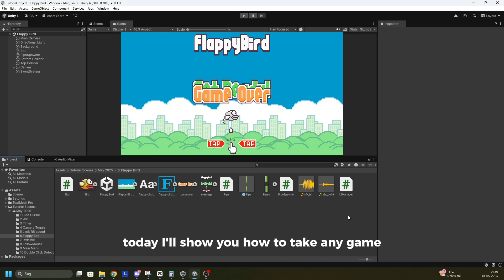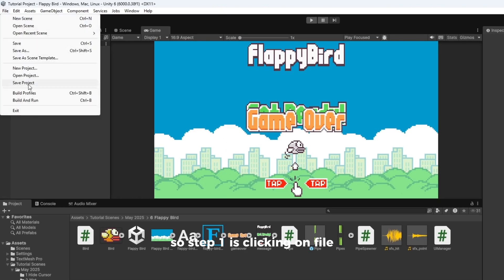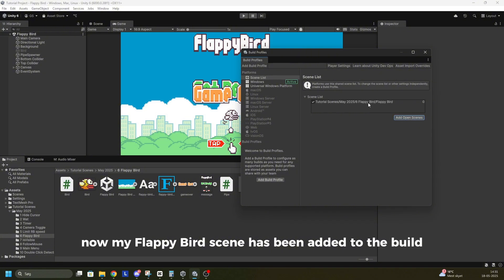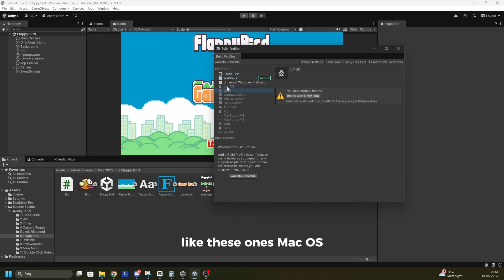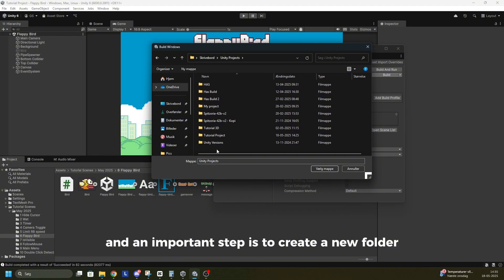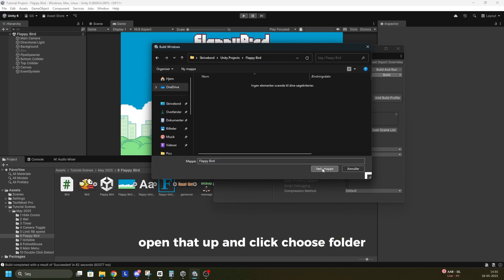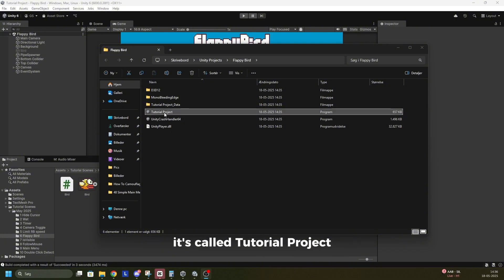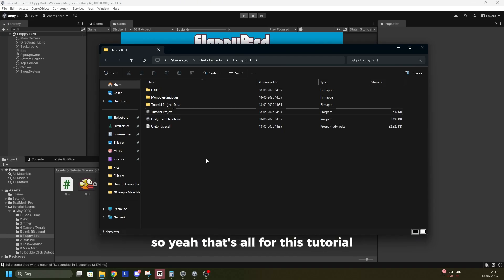How To Export/Build To Windows In Unity 6